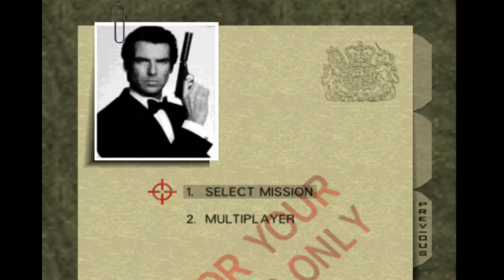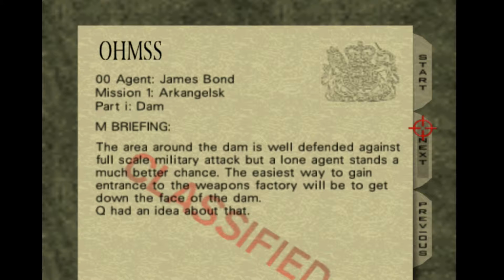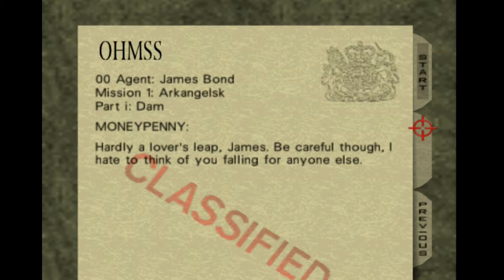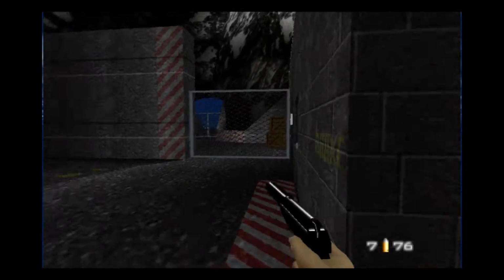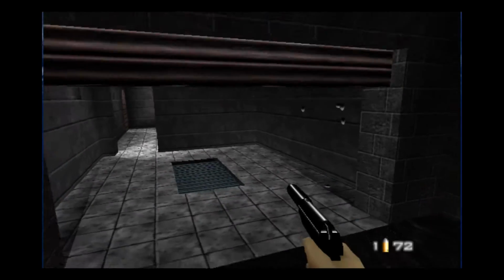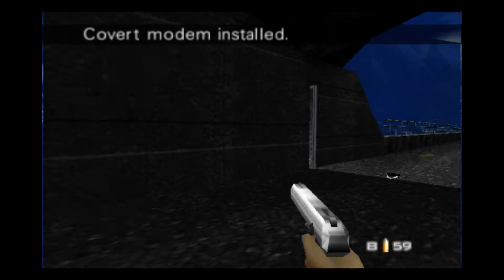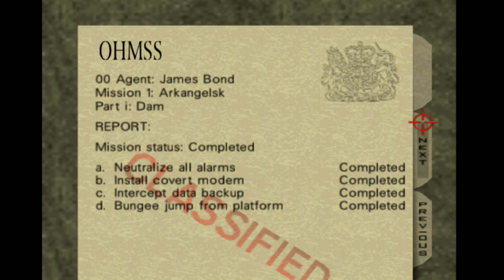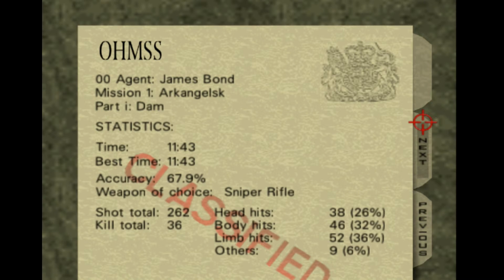DAM | Goldeneye 007 [N64] | 01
[INTO THE ABYSS]

All copyrighted media is owned by their respective companies.